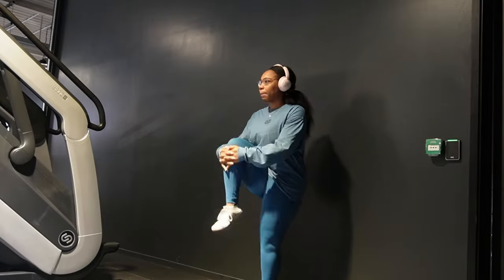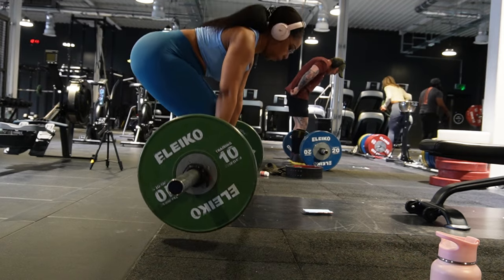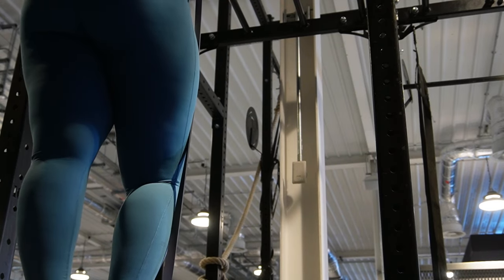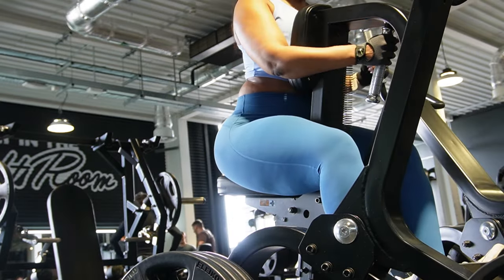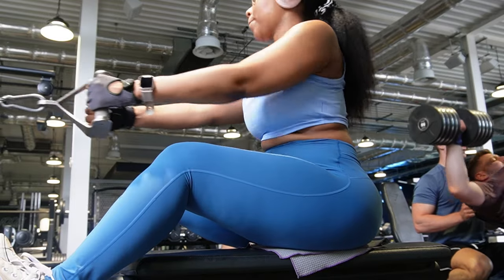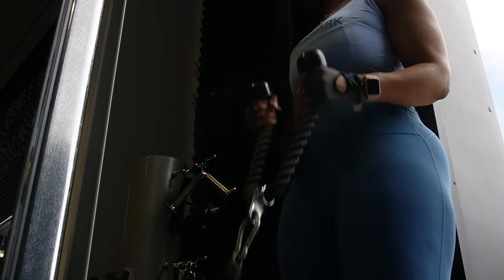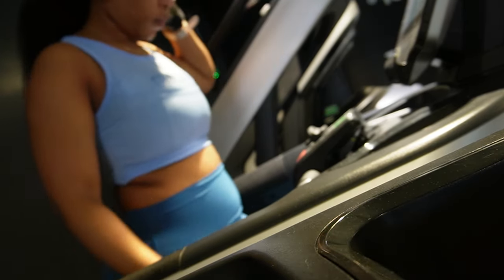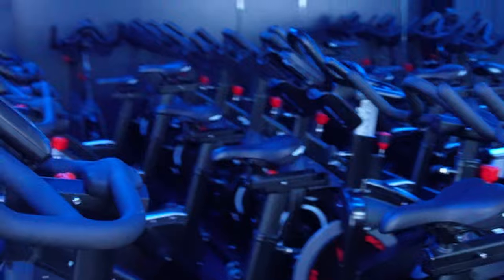Visiting the GYMSHARK LIFTING CLUB!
I along with Gymshark community members were invited to go and train at Gymshark Lifting club. It was a great session and I actually filmed my back workout. Excuse some of the angles I don't quite have the confidence to get the tripod out.

In this video, I take you through an intense back training session at the renowned Gymshark Lifting Club.
Gymshark is known for pushing the boundaries and achieving new levels of fitness. From rows and pull-ups to deadlifts, I'm getting back into my training.